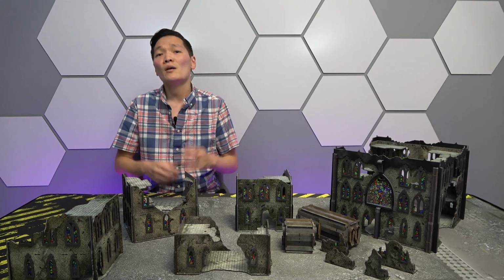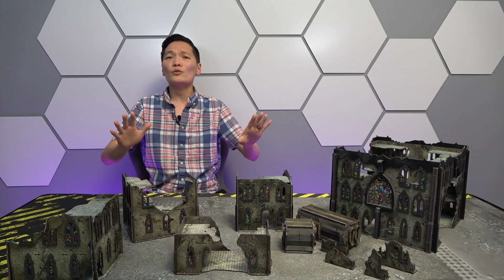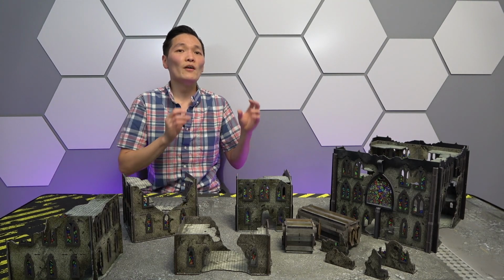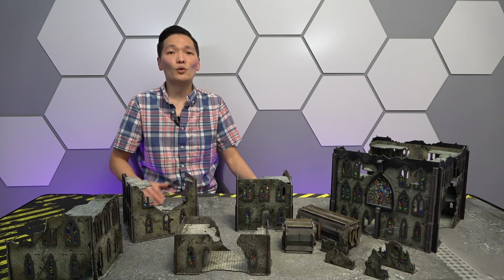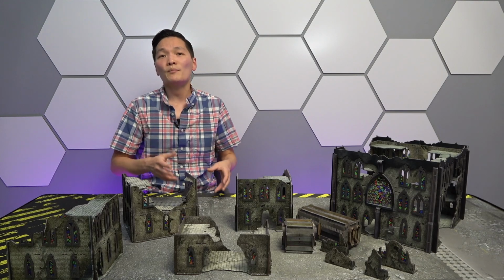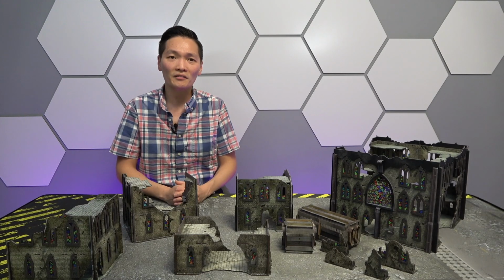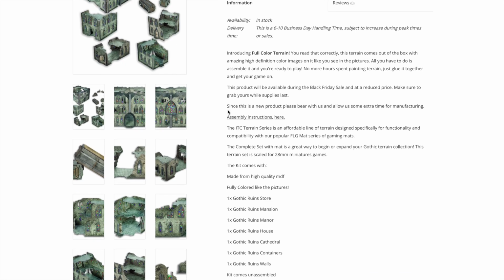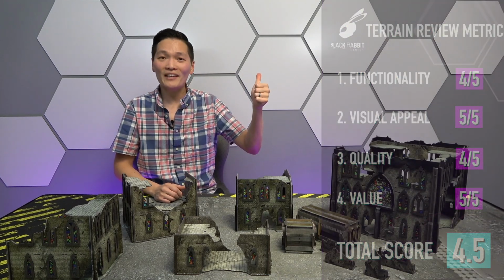FLG Full Color Gothic Ruins Terrain Review Warhammer 40k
Jake does an in-depth review for the channels first official product review of Front Line Gaming's Full Color ITC Gothic Ruins Terrain set.